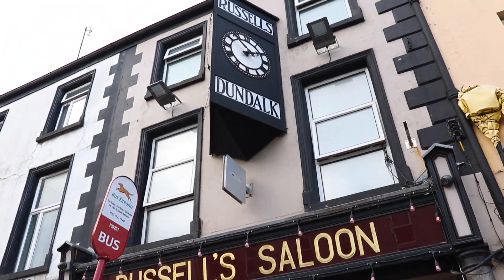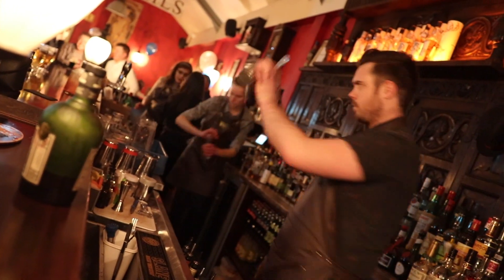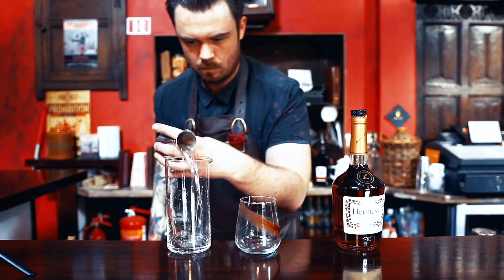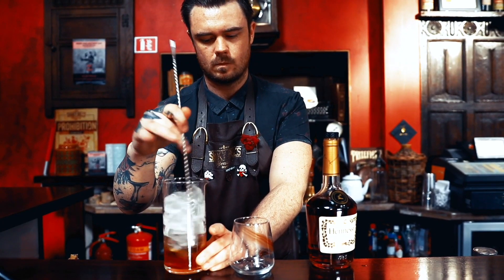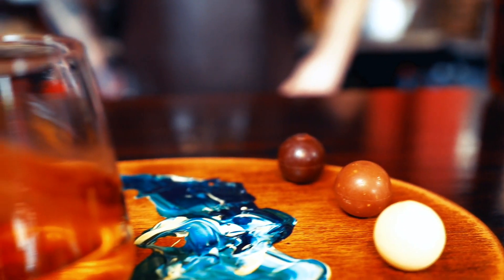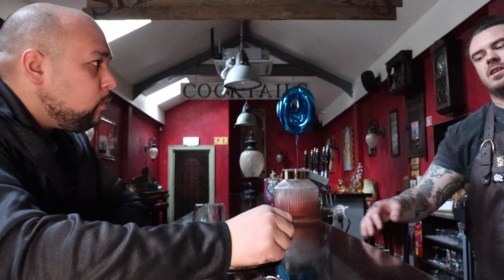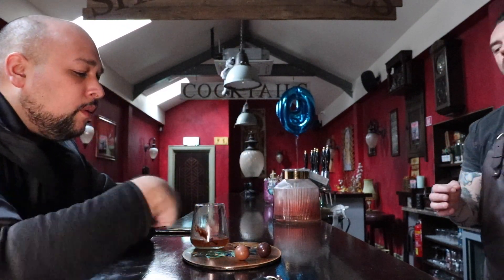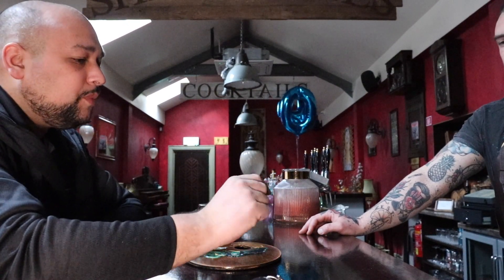The Cocktail You Wish You Could Try! Must See Cocktail and Chocolate Science Experiment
In Dundalk, Ireland I got the opportunity to meet up with Aaron Mulligan @the_cocktail_chef  as he walks me through the process and the science behind one of his favorite cocktails!